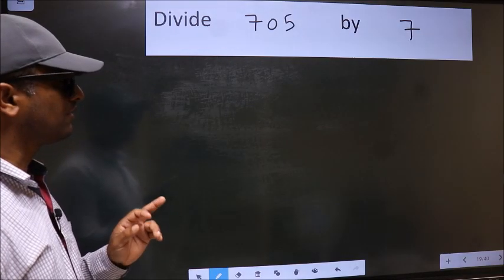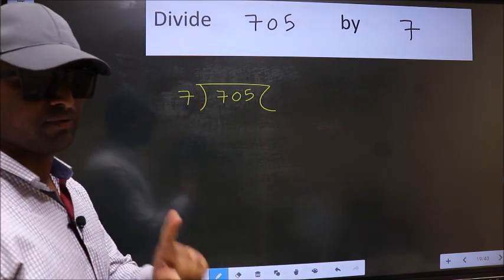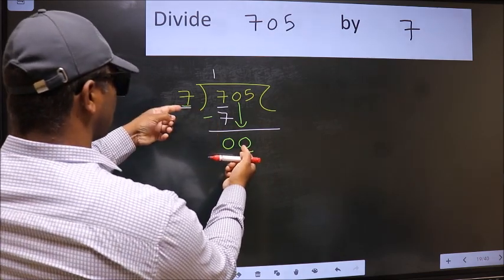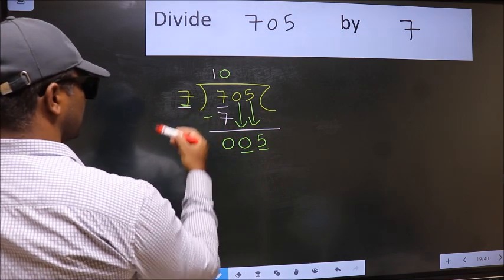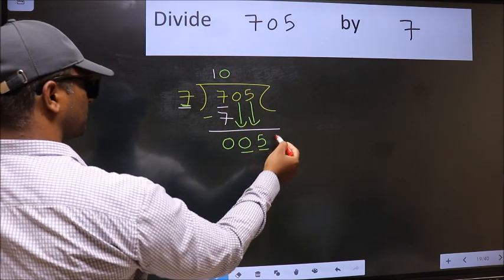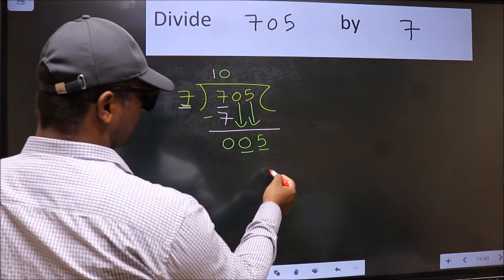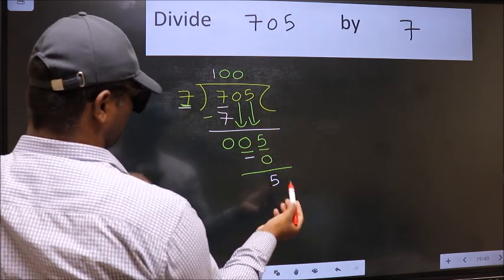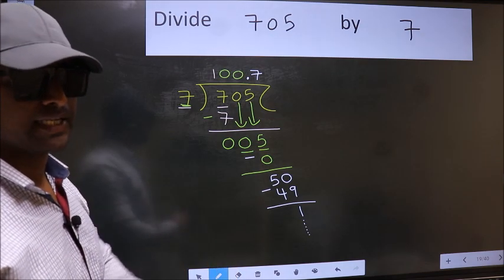Divide 705 by 7 Most common mistake while dividing